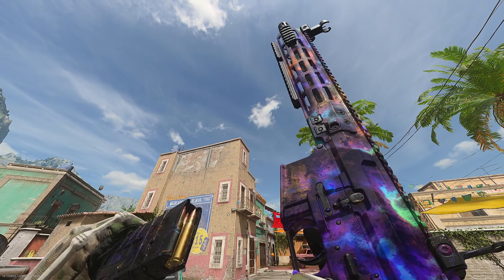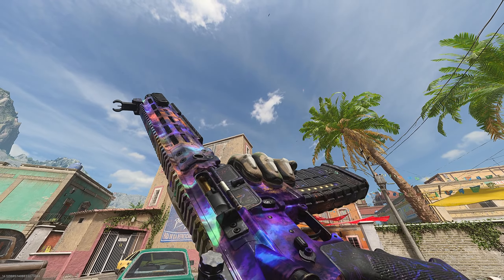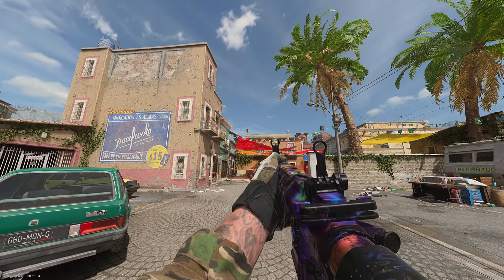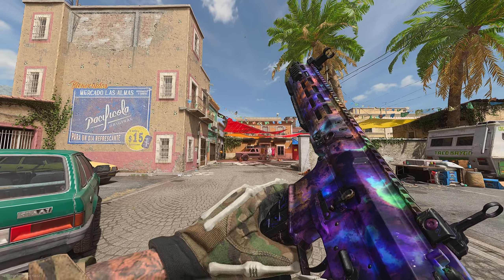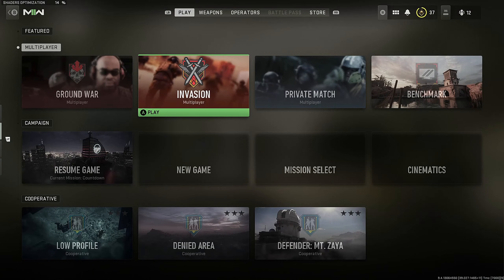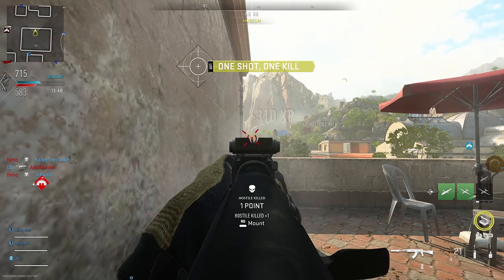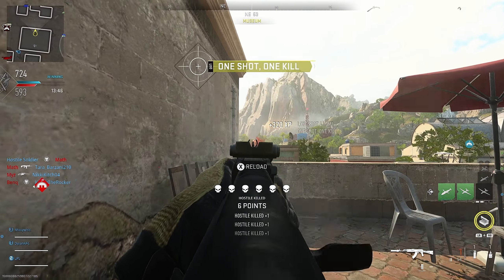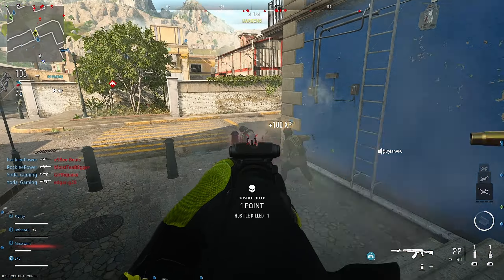MW2 Fastest Weapon XP Gamemode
Fastest Weapon XP Gamemode available right now, use this to help speed up the process of grinding each gun to max level. Fast XP is guaranteed with this method!